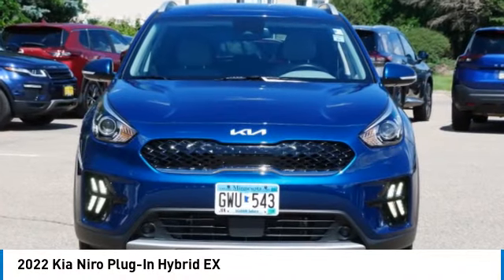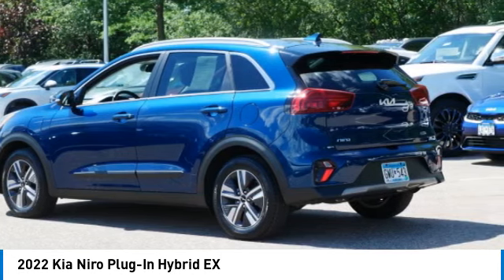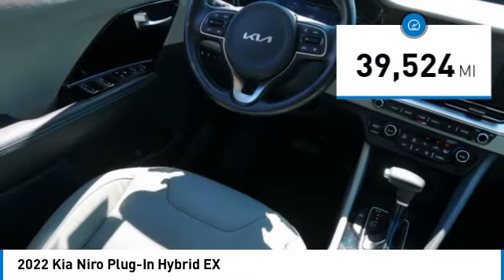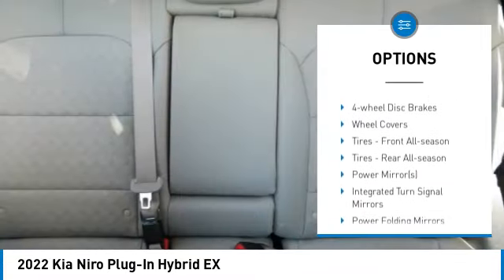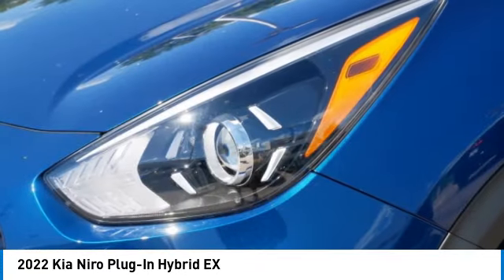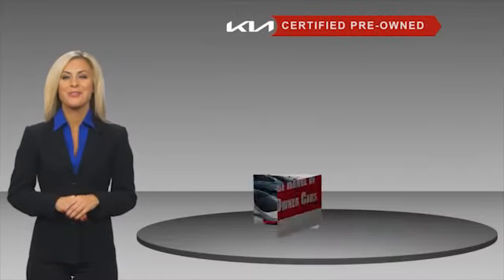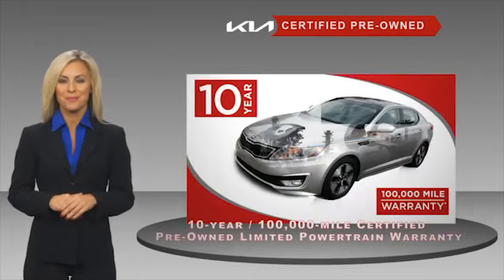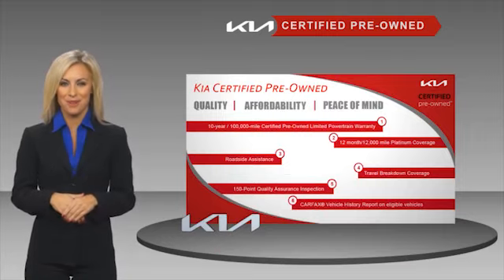2022 Kia Niro Plug-In Hybrid Inver Grove Heights,St Paul,Minneapolis PL27156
2022 Kia Niro Plug-In Hybrid EX

** KIA CERTIFIED ** 10YR/100K MILE WARRANTY ** Heated Leather Seats, Lane Keeping Assist, Aluminum Wheels, MP3 Player, Satellite Radio. CARFAX 1-Owner. EX trim. Heated Leather Seats, Lane Keeping Assist, Alloy Wheels, MP3 Player AND MORE!SHOP WITH CONFIDENCEEvery vehicle must pass a 164-point inspection by Kia-trained technicians. 12 months / 12,000 miles of Platinum Comprehensive coverage, 10-year/100,000-mile limited powertrain warranty, Rental car coverage and travel breakdown assistance are included, 24/7 Roadside Assistance and Towing includes lockout service, jump start, flat tires, and more. CarFax vehicle history report is included with every Certified Kia. CARFAX reports that this is a 1-Owner vehicle.A GREAT VALUEThis Niro Plug-In Hybrid is priced $2,500 below J.D. Power Retail.KEY FEATURES INCLUDELeather Seats, Heated Driver Seat, Satellite Radio Kia EX with Deep Cerulean exterior and Light Gray interior features a 4 Cylinder Engine with 139 HP at 5700 RPM*.VISIT US TODAYLuther Nissan Kia is one of the premier dealerships in the country. Our commitment to customer service is second to none. We offer one of the most comprehensive parts and service department in the automotive industry. Our primary concern is the satisfaction of our customers. Our online dealership was created to enhance the buying experience for each and every one of our internet customers. Check whether a vehicle is subject to open recalls for safety issues at safercar.govCheck whether a vehicle is subject to open recalls for safety issues at safercar.gov